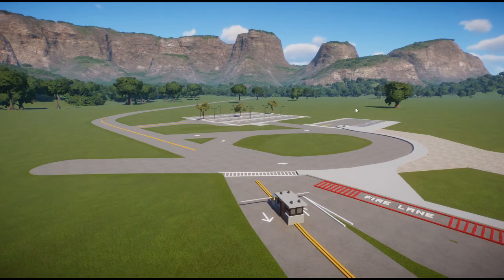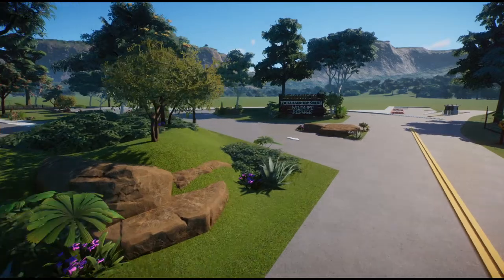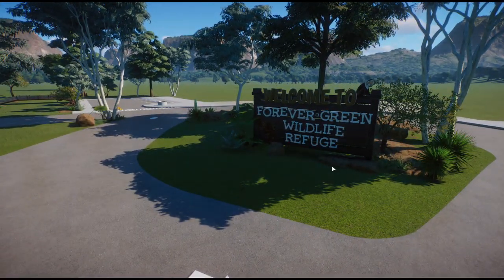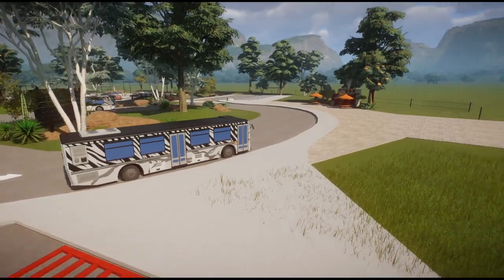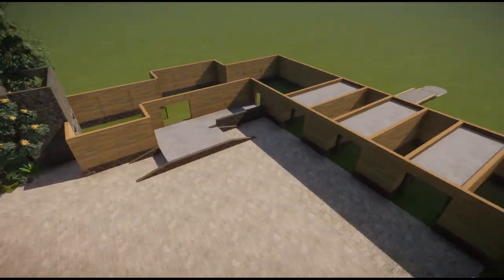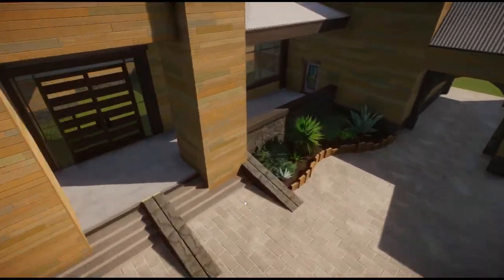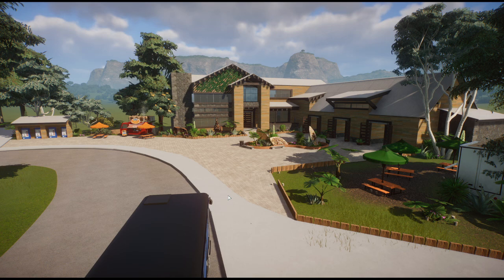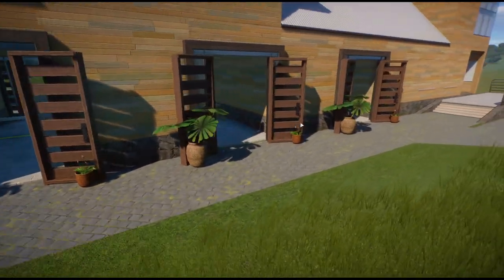Planet Zoo – Episode 1 – Zoo Entrance – Forever-Green Wildlife Refuge – Sandbox Mode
Connect with JewJuBee:
Software:
OS: Windows 10 PRO 64bit
Video recording: OBS
Audio recording: Blue Snowball Ice
Editing: Sony Vegas Pro 13
Character Design: Adobe Illustrator
Thumbnail Design: Canva.com